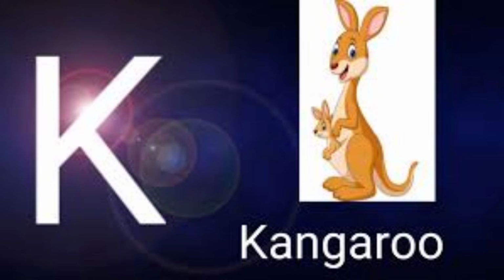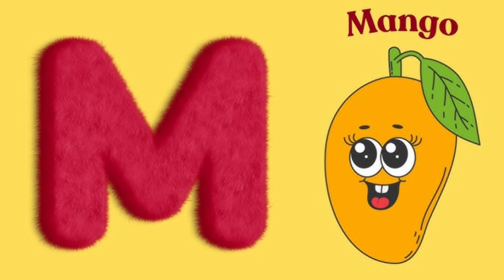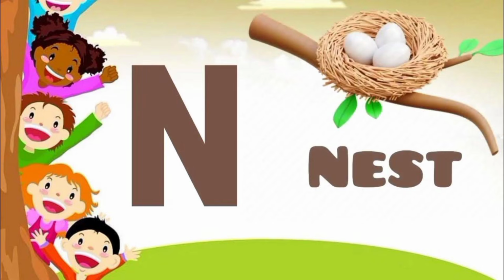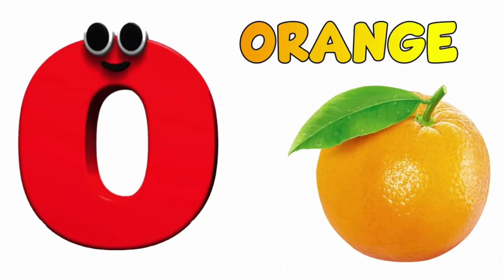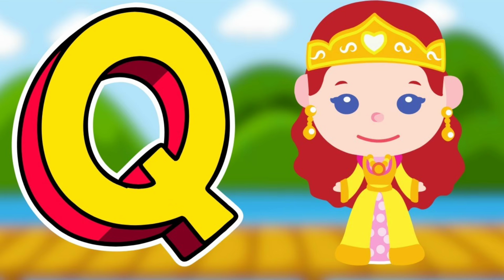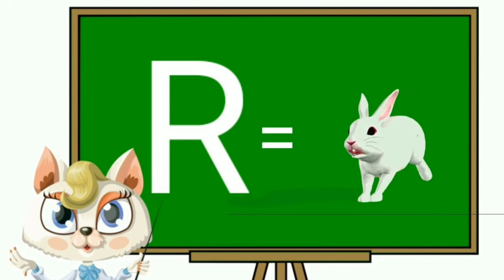A for apple| The abc Song | preschool prep Alphabet | How to write Capital Letters | ABCD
🍎 A for Apple | The ABC Song | Preschool Prep Alphabet | How to Write Capital Letters | ABCD Learning for Kids

Welcome to our fun and educational alphabet learning video for toddlers and preschool kids! Is video me bachche A for Apple se lekar Z tak complete ABCD seekhenge easy aur simple tareeke se.

✨ Is video me kya milega:
• A for Apple phonics sound
• The ABC Song for kids
• Preschool prep alphabet learning
• How to write Capital Letters A to Z
• ABCD writing practice for beginners
• Alphabet tracing for nursery / LKG / UKG

Yeh video specially toddlers (2–5 years) nursery kids / LKG / UKG students aur preschool children ke liye banaya gaya hai. Agar aap apne baby ko ABC sikhana chahte hain ya capital letters writing practice karwana chahte hain to yeh perfect learning video hai.

abc song
preschool prep alphabet
how to write capital letters
alphabet writing practice
english alphabet for toddlers
nursery rhymes
ukg english poem